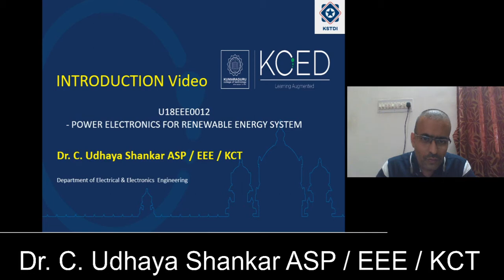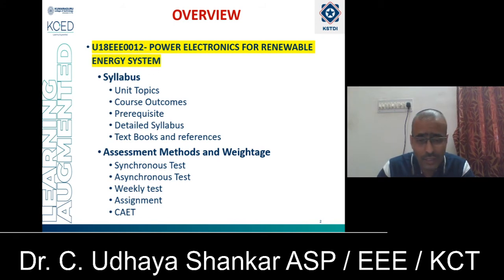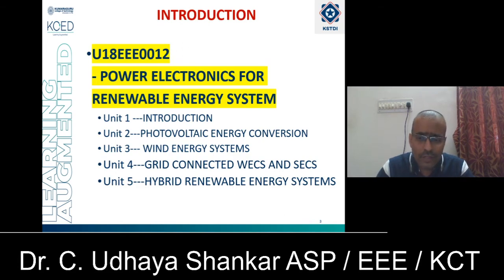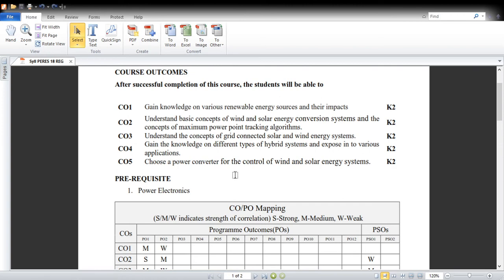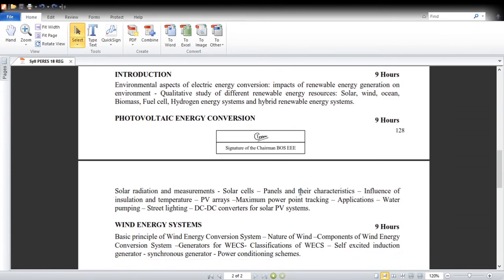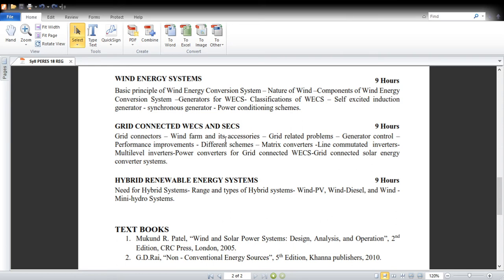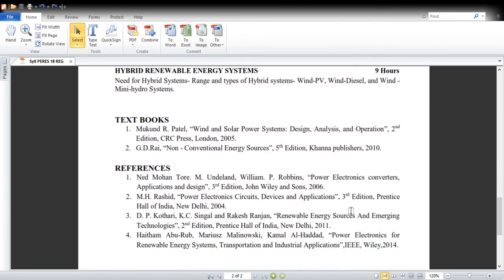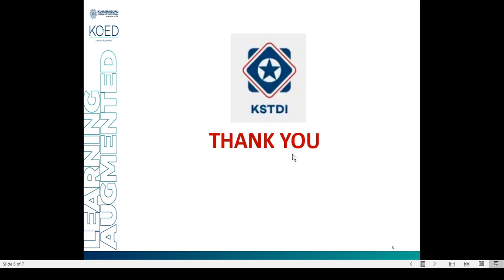1.Power Electronics for renewable energy systems-- introduction, syllabus and CAM calculations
Power Electronics for renewable energy systems-- Introduction to syllabus, text books, --- Solar and Wind Energy Conversion systems